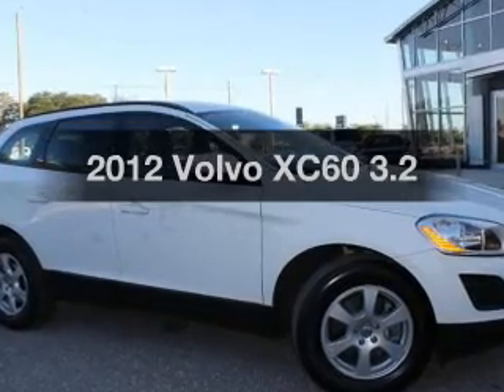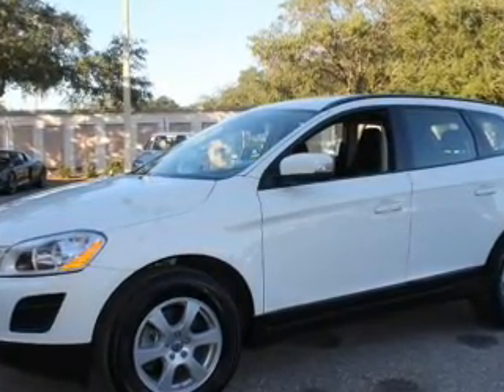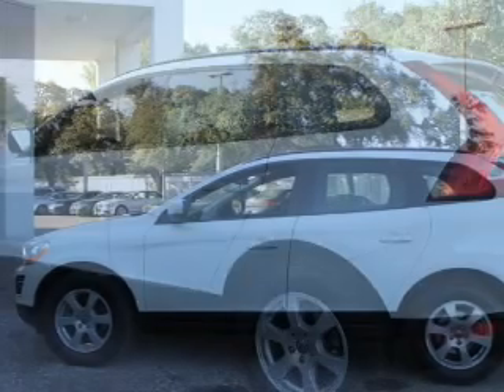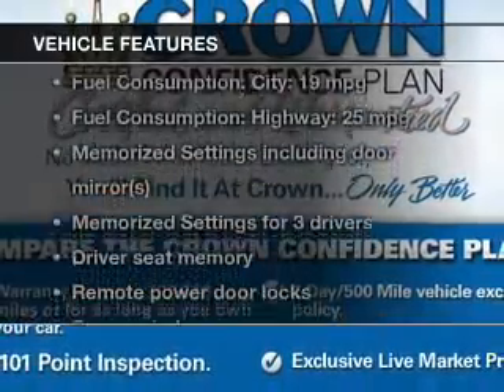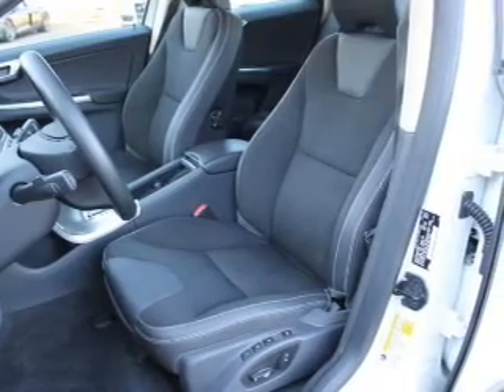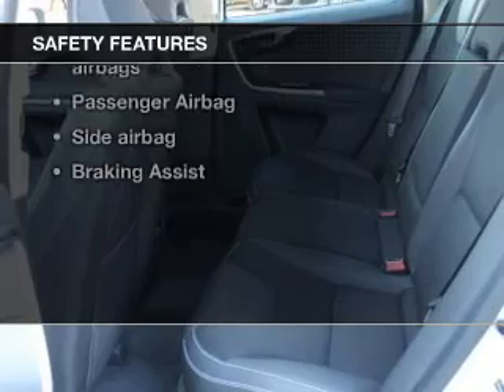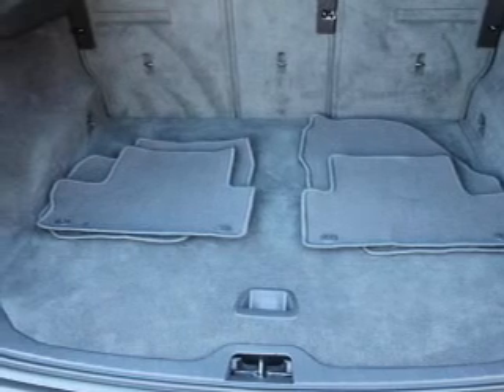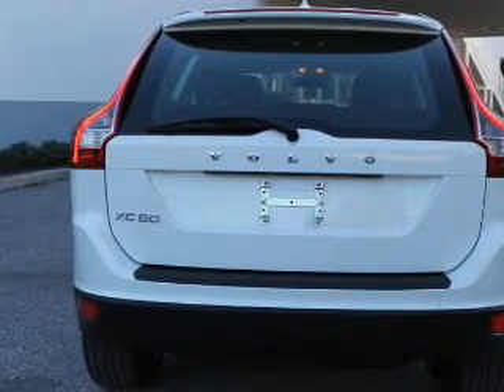2012 Volvo XC60 - Clearwater FL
Year: 2012
Make: Volvo
Model: XC60
Trim: 3.2
Engine: 3.2 liter inline 6 cylinder 24 valve
Transmission: 6-Speed Automatic
Color: Cosmic White Metallic
Mileage: 33191
Address:
18940 US 19 North